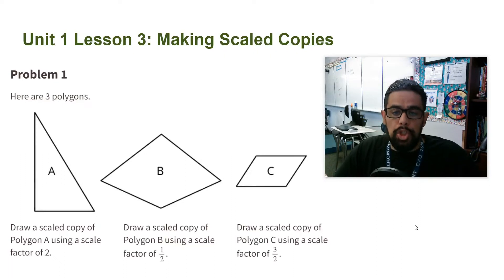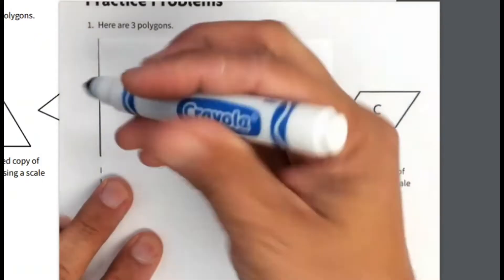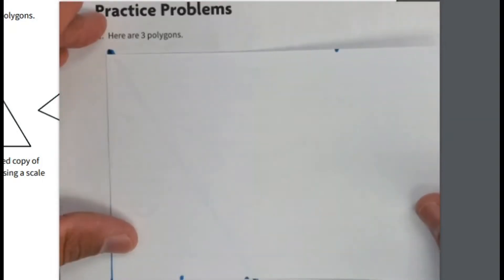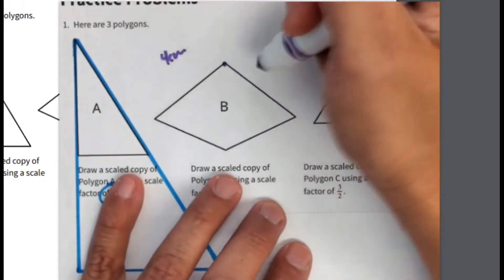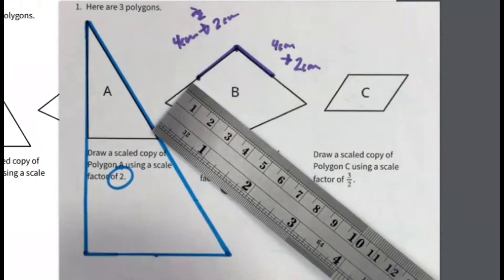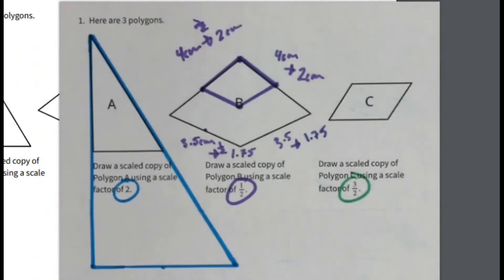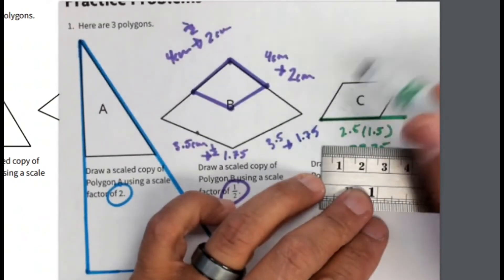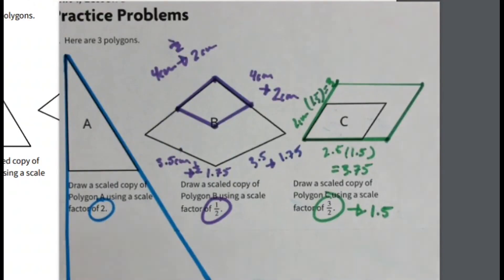7.1.3 Practice Problem 1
Here are 3 polygons.

Draw a scaled copy of Polygon A using a scale factor of 2.

Draw a scaled copy of Polygon B using a scale factor of 1/2.

Draw a scaled copy of Polygon C using a scale factor of 3/2.